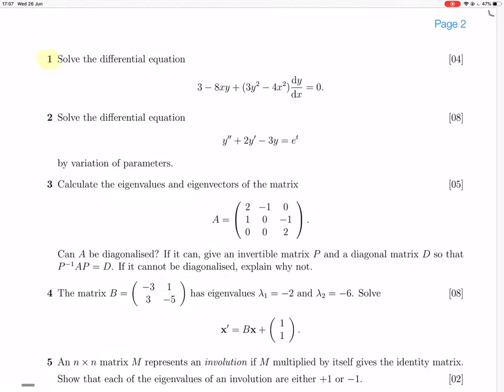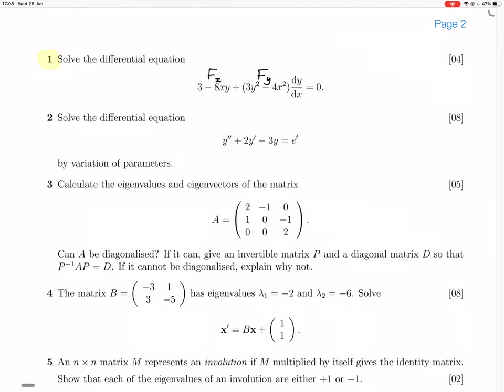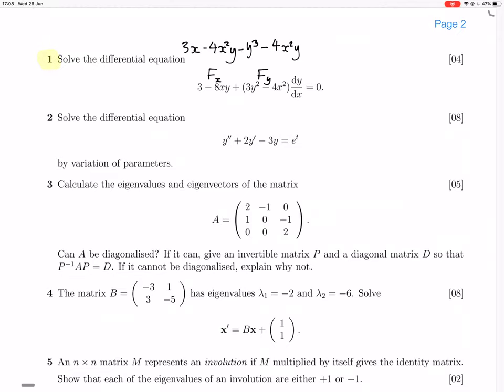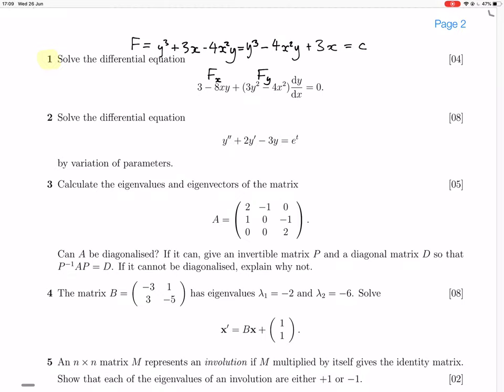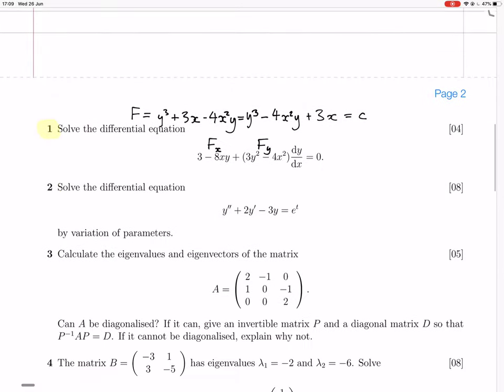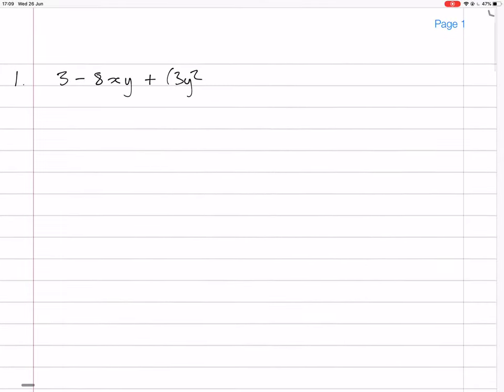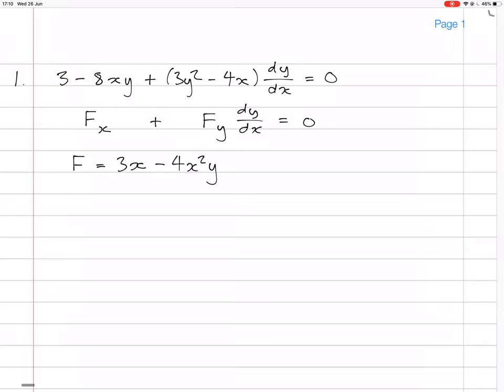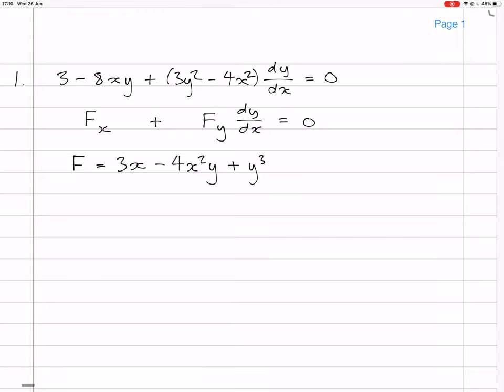2017 test2 q1